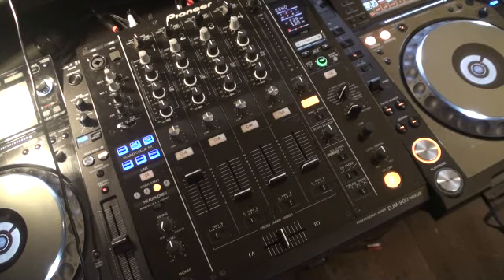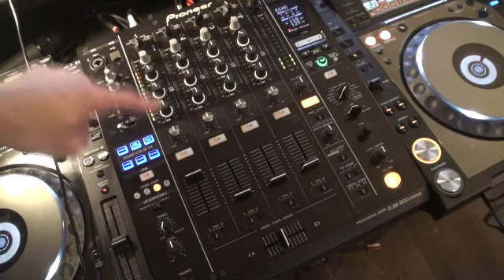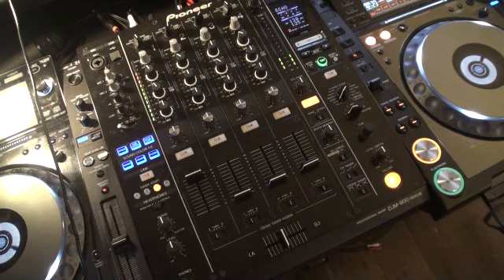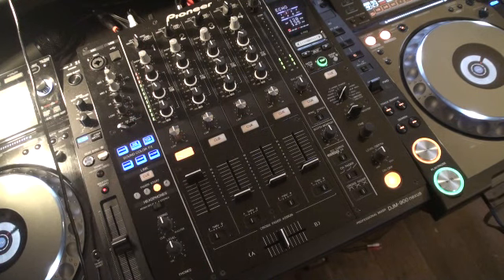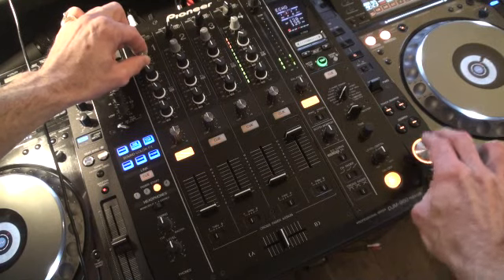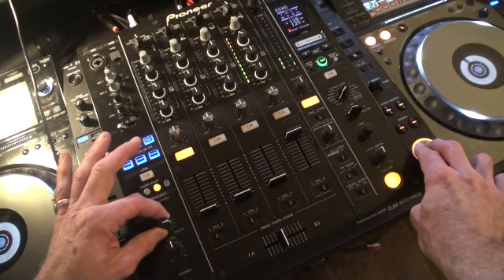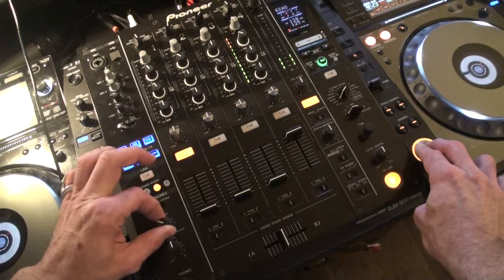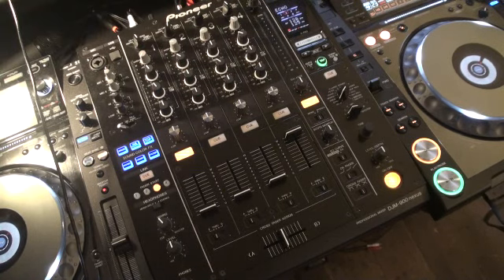DJ Tutor - Pioneer DJM900 NEXUS Tutorial 4, Cue, Mixing and Master dial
The Pioneer DJM900 Nexus features enhanced digital connectivity, cutting edge effects, new X-pad touch strip beat effect control, high performance features and most importantly the familiar layout based on the industry-standard DJM800 Club mixer.

To enable enhanced digital connectivity the DJM900 Nexus has a four-channel 96kHz/24-bit Traktor Certified audio interface which streams all audio signals with no loss of sound quality. The Pioneer DJM900 Nexus unlocks DVS control allowing DJs to connect one USB cable and control Traktor with Timecode CD and/or vinyl, directly through the mixer with no need for an additional audio interface.

The DJM900 includes six impressive studio-quality SOUND COLOUR FX enabling DJs to creatively add extra dimensions to any DJ set. All four channels feature a dedicated FX processor. In addition to the essential Filter and Crush, the DJM900 Nexus boasts four new effects, Noise, Space, Dub Echo and Gate/Comp.